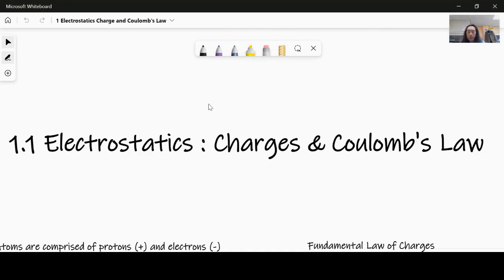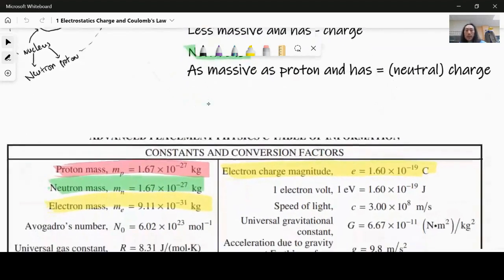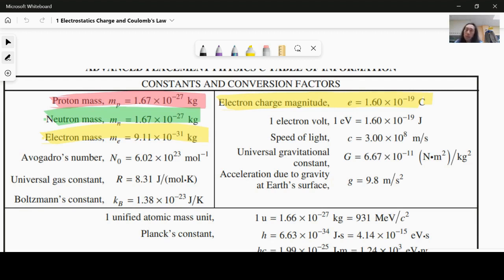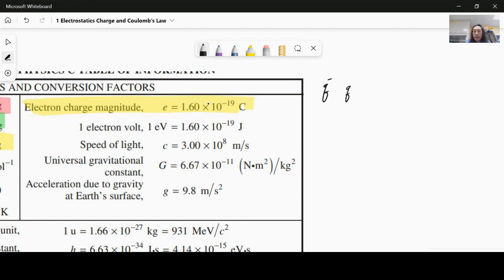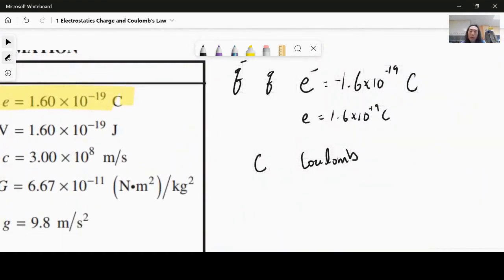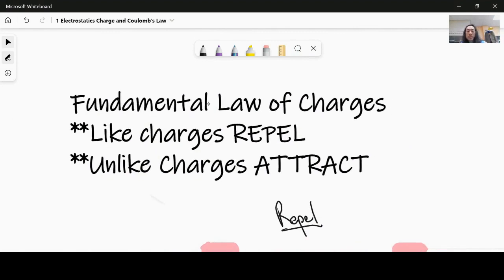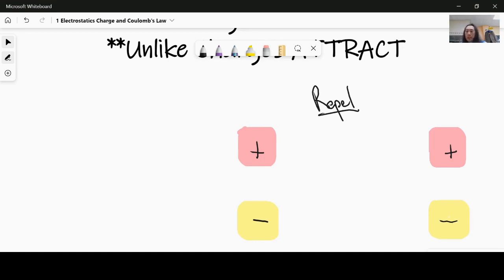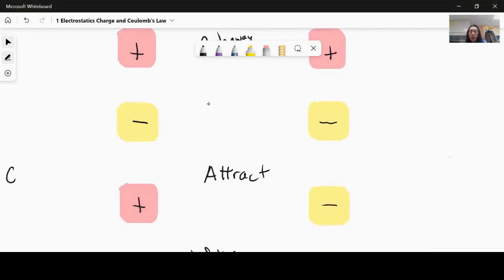Fundamental Law of Charges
Mr. Lee goes over the fundamental law of charges.